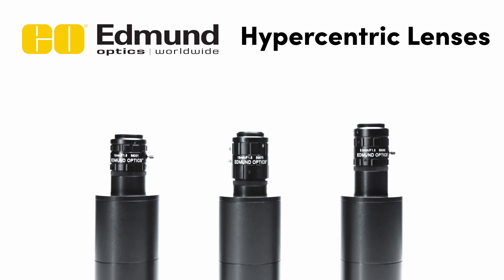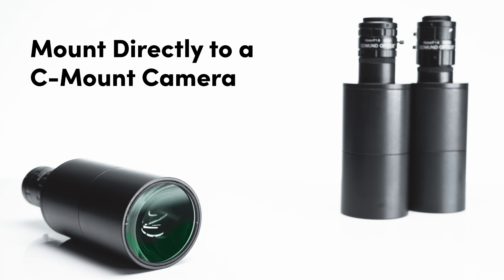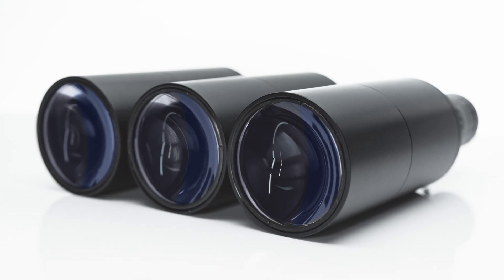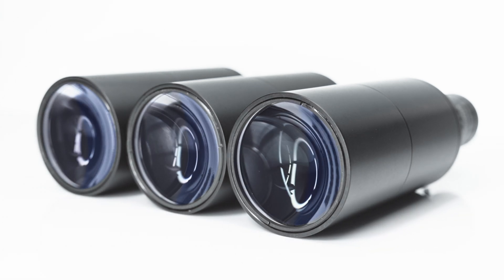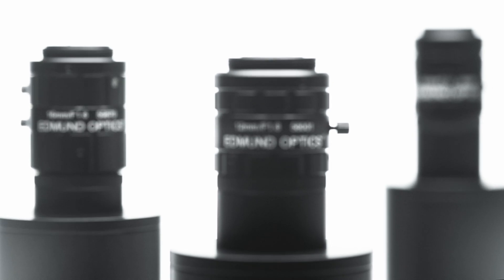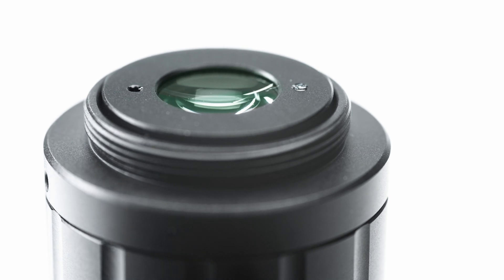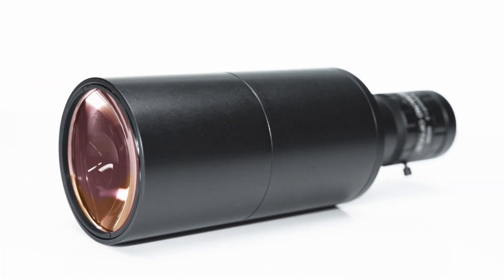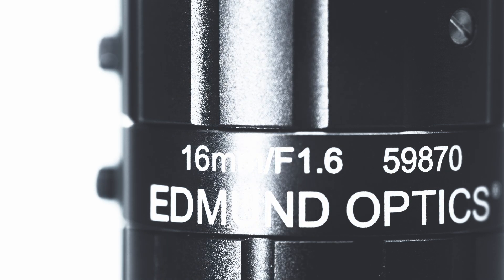Hypercentric Lenses from Edmund Optics®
Hypercentric Lenses from Edmund Optics are C-mount lenses designed to provide a converging view of an object, focusing on the top and surrounding sides simultaneously. This eliminates the need for multiple camera and imaging setups. When used with 0.5-1.5mm spacers, they can also be used as long working distance borescopes, focusing on the internal walls and bottom surface of an object.

These imaging lenses provide a conical-shaped working area and are optimized for use with monochromatic light. Ideal for machine vision inspection or identification applications including pharmaceutical vials, batteries, and automotive parts.